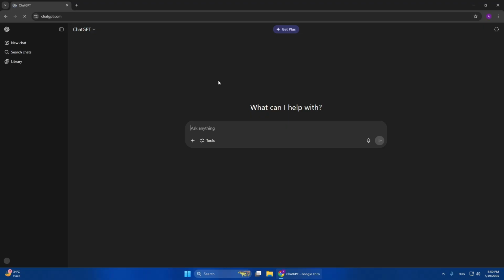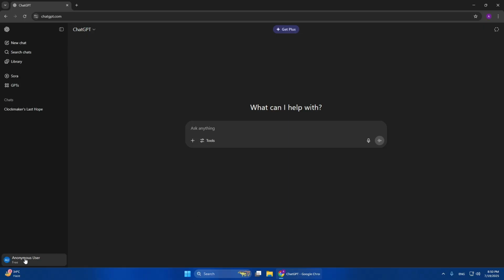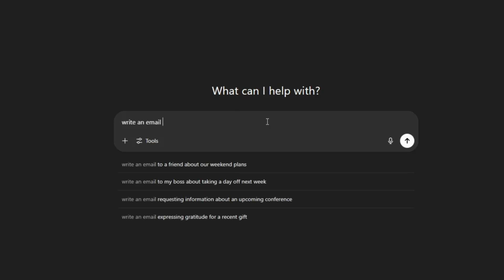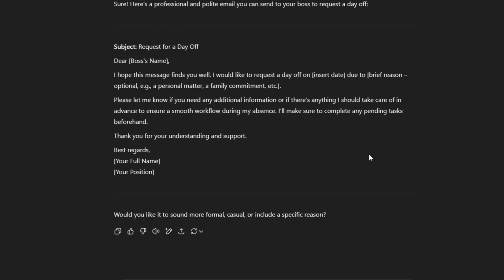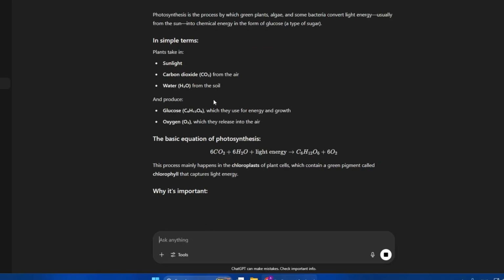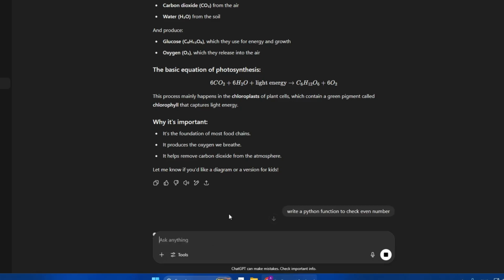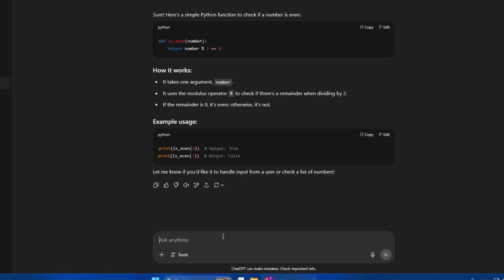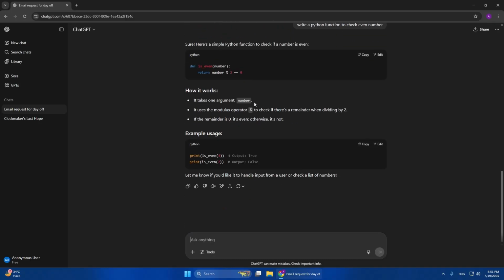How To Use ChatGPT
Want to learn how to use ChatGPT effectively? This beginner-friendly tutorial walks you through everything you need to know to start using ChatGPT like a pro. Whether you're looking to write faster, generate ideas, solve problems, or just explore AI, this step-by-step guide will help you get started quickly. No tech background needed—just follow along and see what ChatGPT can do for you. Perfect for students, professionals, and anyone curious about AI tools.

Did this tutorial help you get started with ChatGPT? Let me know how it worked for you in the comments!

🔐 Secure Your Online Activity with NordVPN:

30-day money-back guarantee
Starting at just €3.09/month (instead of €11.59)!